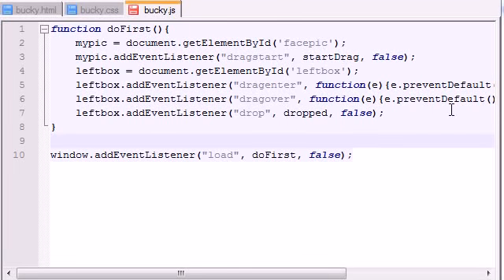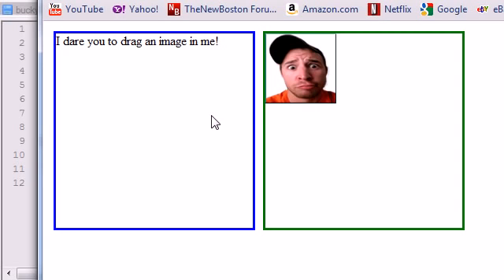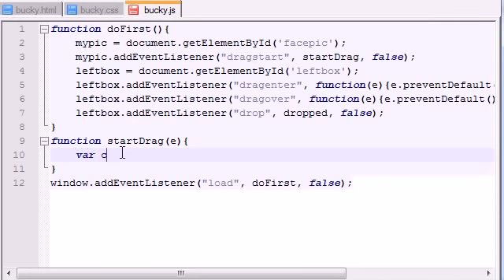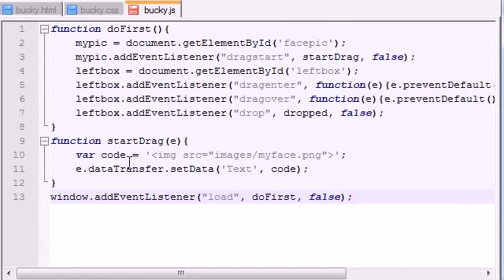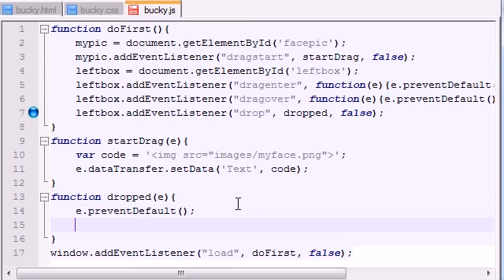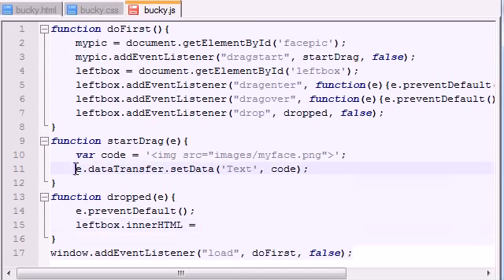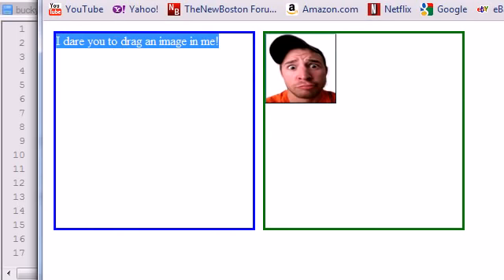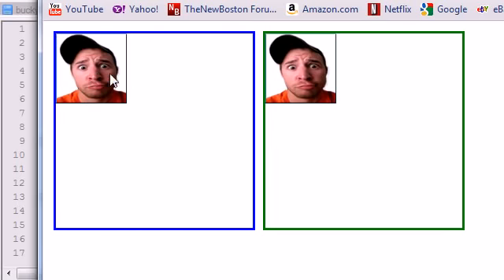HTML5 Tutorial 46 Finishing the Drag and Drop Program